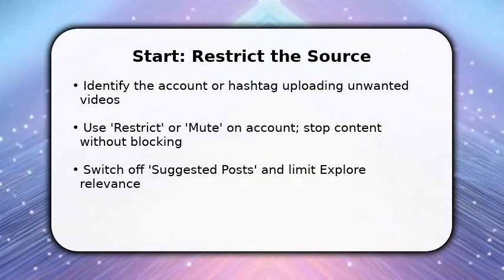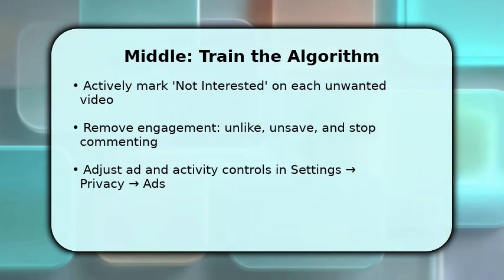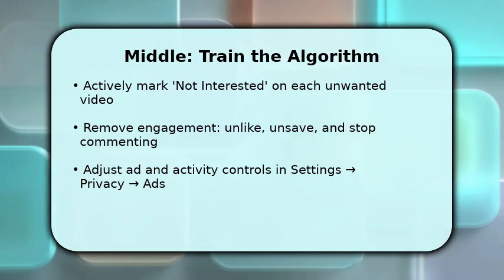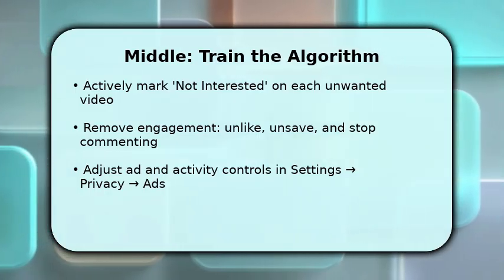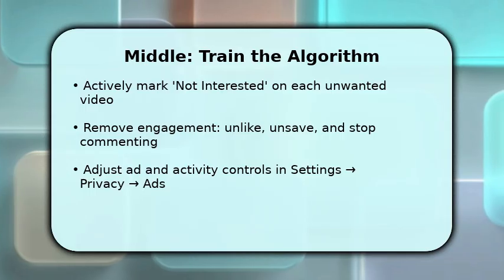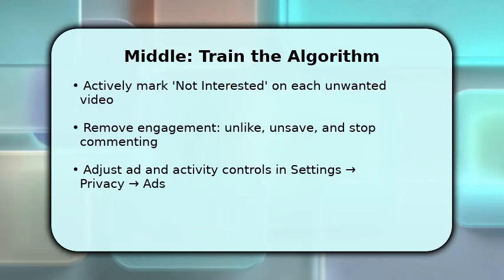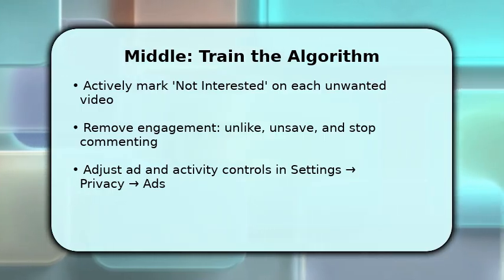How to Stop Unwanted Videos on Instagram (only Way)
How to Stop Unwanted Videos on Instagram (only Way) | 🔒 Surfshark VPN Deal — Stay private and secure. $1.99/mo + 3 Months Free ▸

Discover effective strategies to stop unwanted videos on Instagram, ens extricate your feed from intrusive content. This guide provides step-by-step instructions tailored for Android and iOS users alike.

stop unwanted videos,